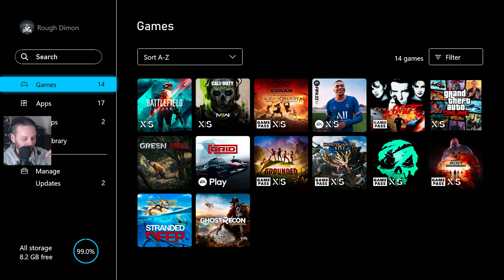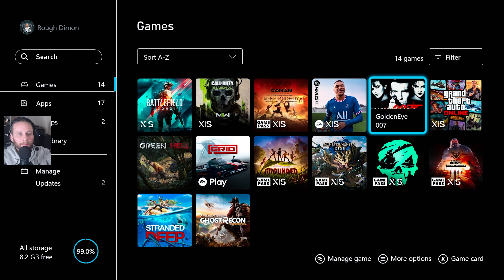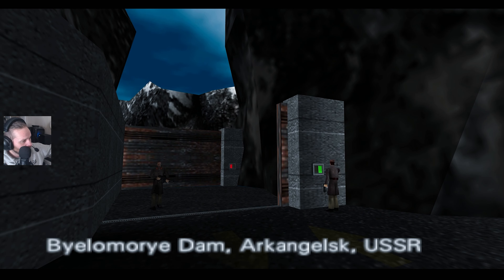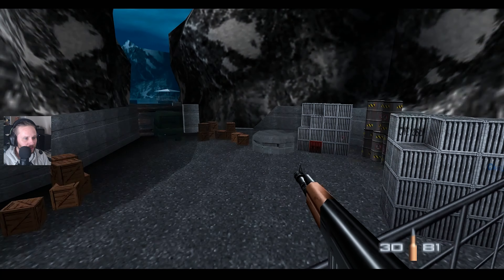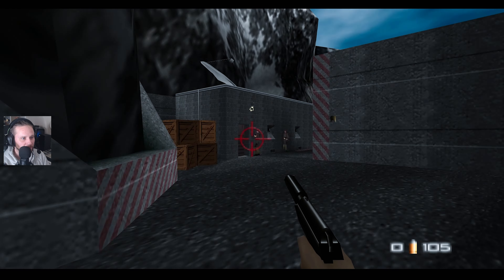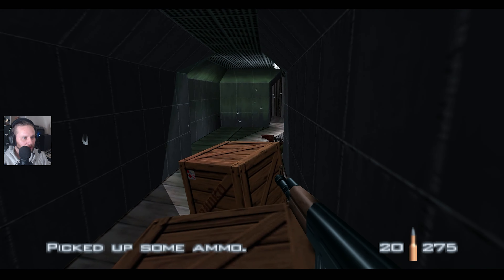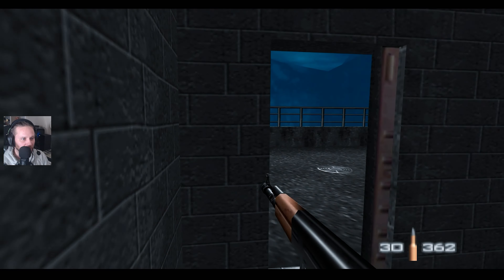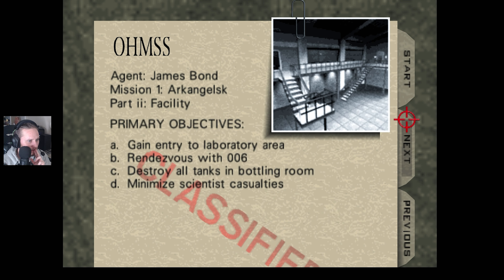Finally Playing GOLDENEYE Again😍 (Dam)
NO haters or negativity - Positive people ONLY please:)

Rough Dimon (MUSIC)
YOUTUBE: Rough Dimon & Cam Fazendeiro
SOUNDCLOUD: Rough Dimon & Cam Fazendeiro
MIXCLOUD:

Thanks and credit to: Graphics, logos, intro etc Pie Graphics by Flaticon from Freepik Game by Flaticon from Freepik Gignal by Flaticon from Simpleicon